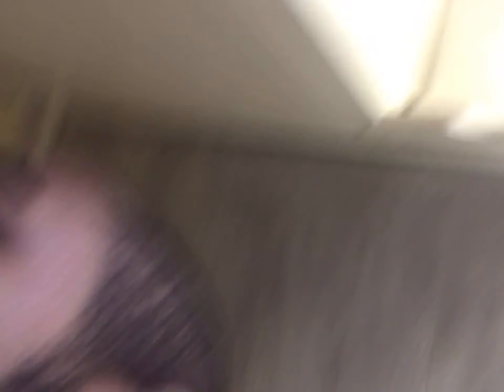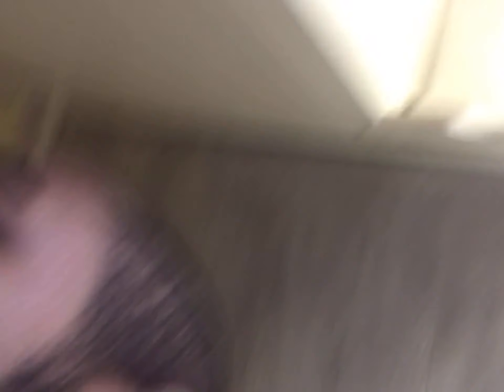Making some Kool-Aid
Decided to do a video with an intro. Just to inform you, the last clip doesn’t have any audio, which obviously you’ll see which one of you is when you watch it. For more info. And also, don’t forget the time the notification so you can be the first one in the video to watch.